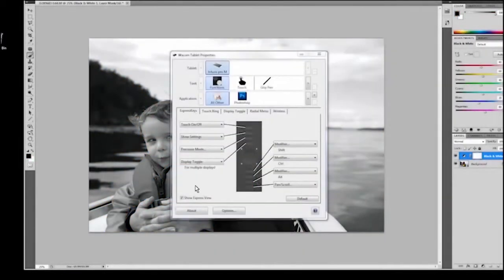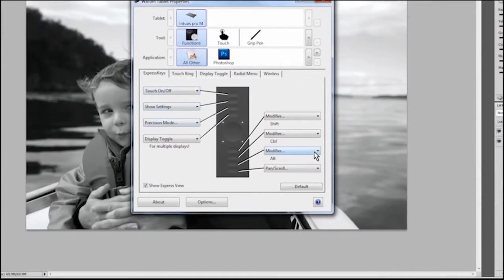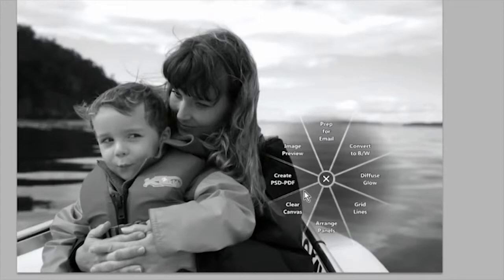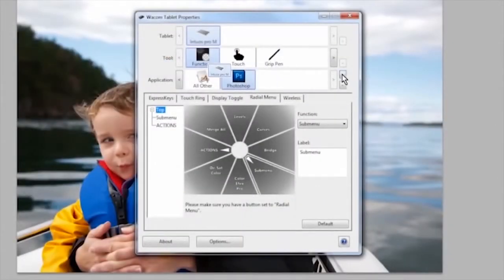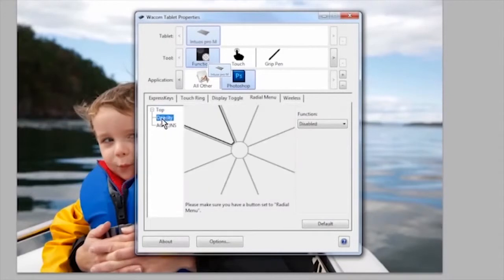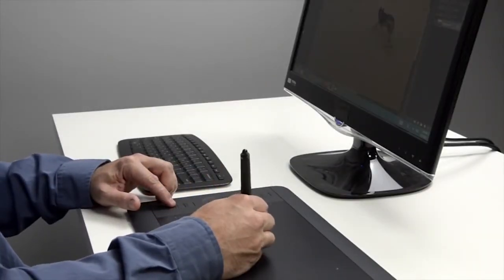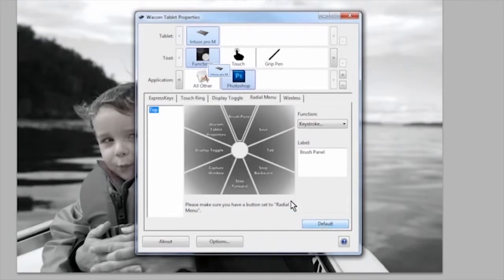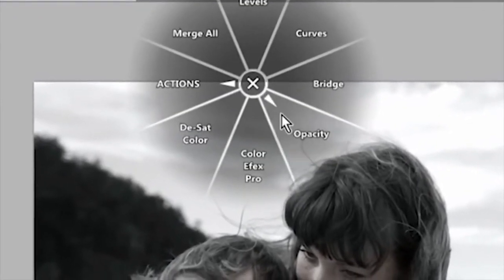Intuos Pro Using Radial Menus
Learn how to use the radial menus on the Intuos Pro tablet sold at PainfulPleasures.com.